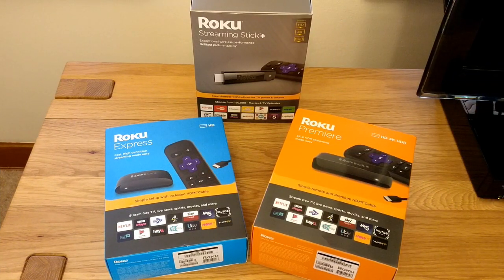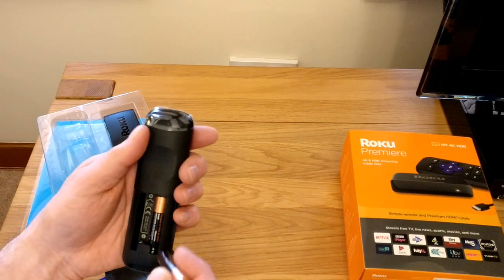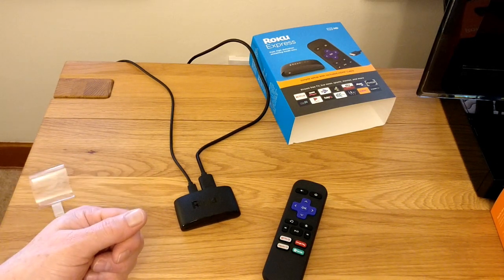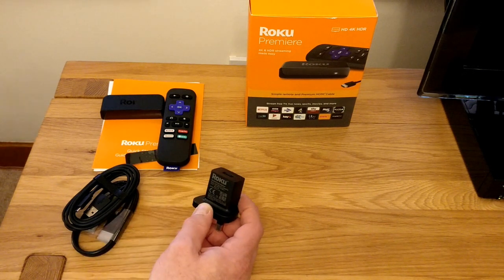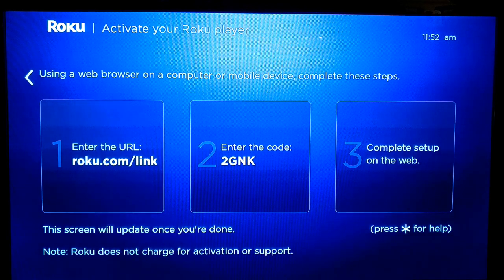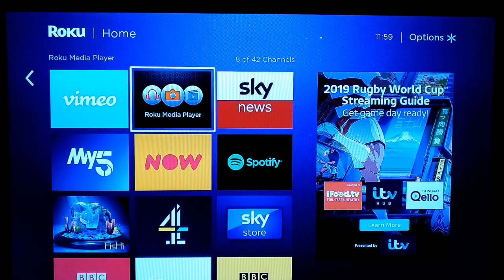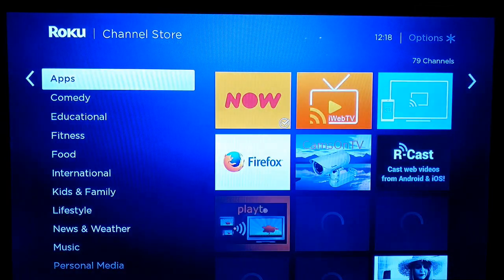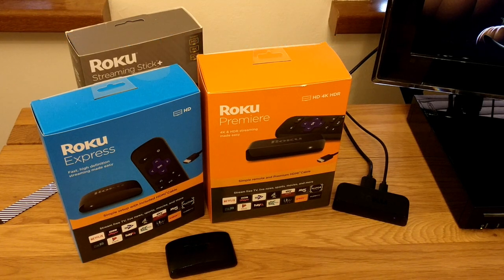Roku Express and Premiere Unboxing and Review (UK Versions)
Roku updates the UK product line with a refreshed Roku Express and new Roku Premiere streaming device. At £39.99, the new Premiere provides HD and 4K streaming with HDR for the best screen in the home. Priced at £29.99, the Express is the entry level device and perfect for the second HD TV in the house. As expected the Rokus deliver all channels and apps expected - iPlayer, ITV Hub, All4 and Demand 5 - plus the usual on-demand providers - Netflix, Amazon Prime, Now TV and Google Play. Disney+ is coming soon.

It's a long review (by YouTube standards) but there's plenty to cover.

The Roku Express and Premiere were provided by Roku for review.